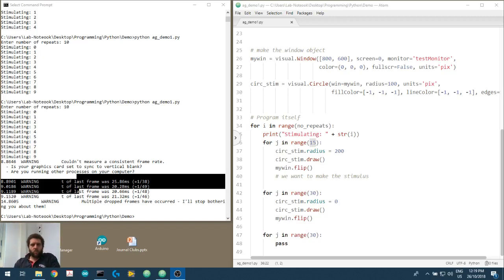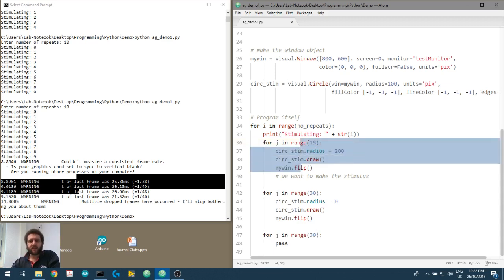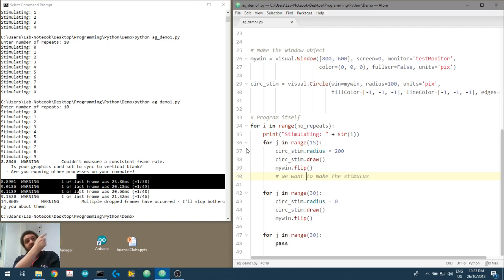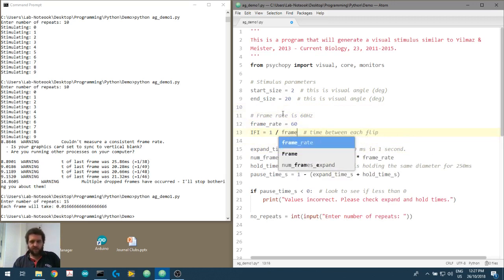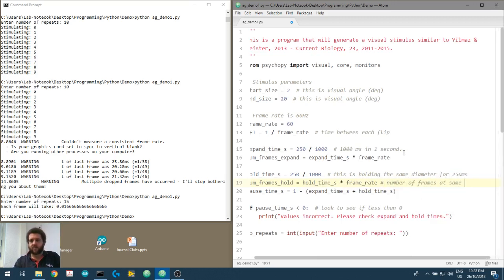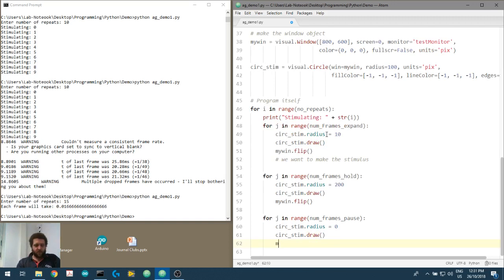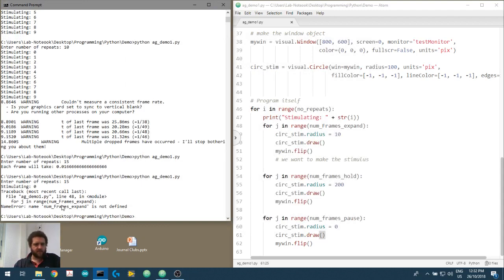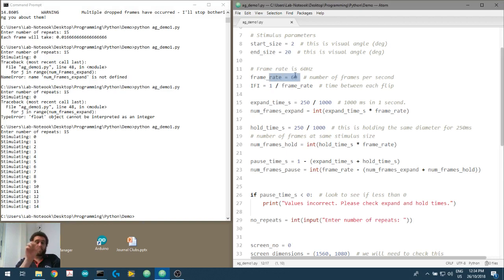Creating Visual Stimuli in Python 2.4: Timing stimuli presentation in psychopy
In this series we will use Python and Psychopy to create a simple visual stimulus used in visual neuroscience experiments.

In our experiments we often want to present a visual stimulus for an exact amount of time. How do we do this in psychopy?  If we think about our stimuli and our experiments as ‘movies’ we can play our stimuli for a certain number of frames. Additionally, if we have access to each frame (of our ‘movie’) then we are able to change our stimulus size or shape (or whatever we want to change) very quickly.

In this video I introduce you to the concept of frame rates and flip intervals and then we start to control the timing of our visual stimuli using the nested loop structures we created before.  We are getting really close to making this stimulus expand and do what we want it to do!